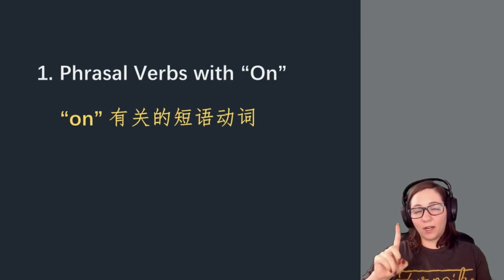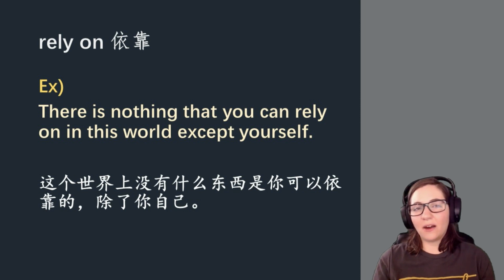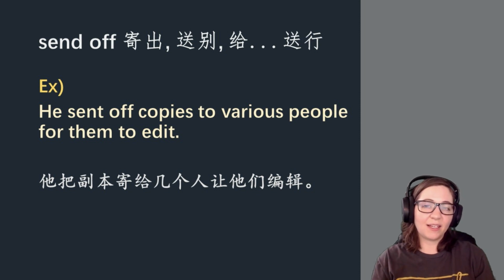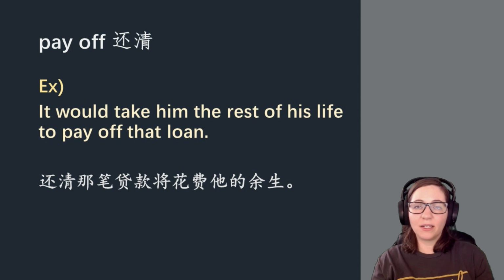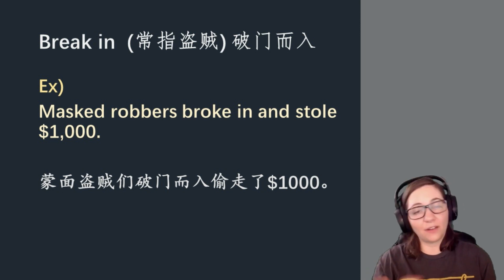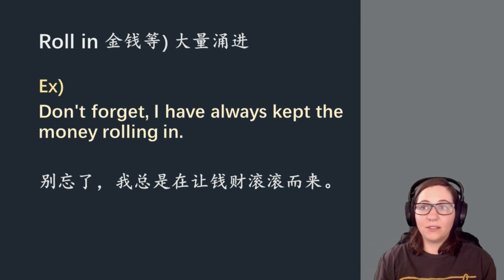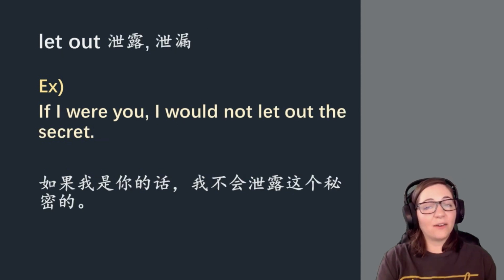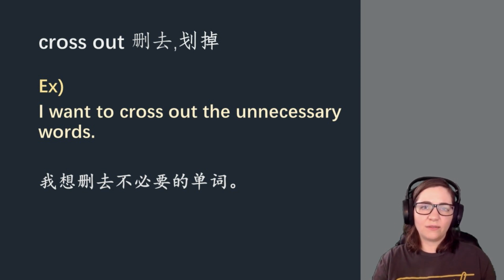40 Phrasal Verbs to Use in Conversation -对话中有用的短语动词40句 (使用”on/off”, “in/out”的短语动词) -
Do you want to sound more like a native English speaker? Then you need to be learning phrasal verbs! Phrasal verbs are a advanced combination of verbs and prepositions that native speakers use all of the time. They are small, but they are packed with meaning! Check out this video to learn some common phrasal verbs for your conversation!

Hello, I am EZ, my hobby is studying foreign languages and making videos for learning. Watching this video for 10 minutes a day will be a great help to study English. Let's study together!

你好，我是EZ，我的爱好是学习外语和制作学习视频。
每天看10分钟这个视频对学习英语很有帮助。让我们一起学习吧！